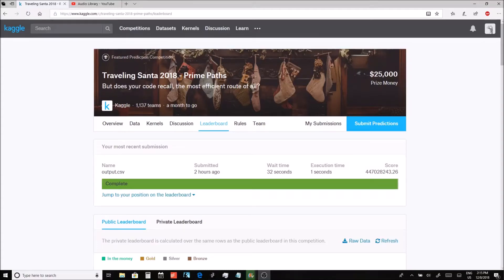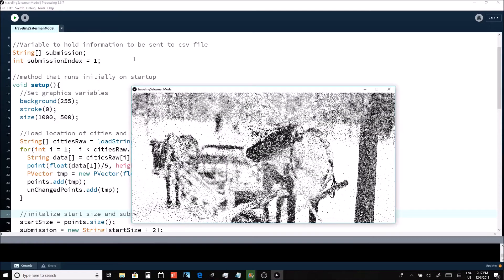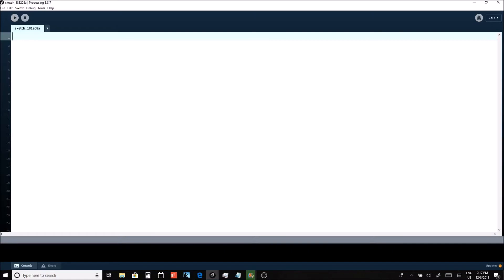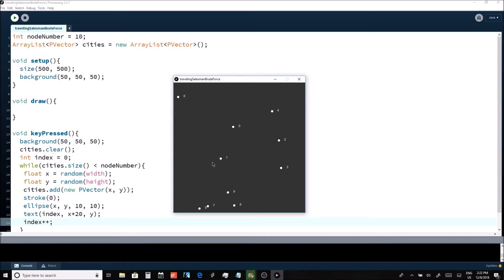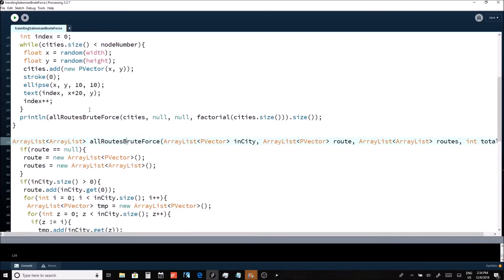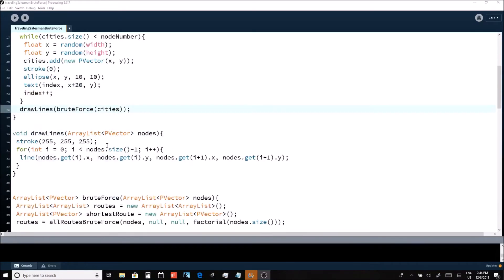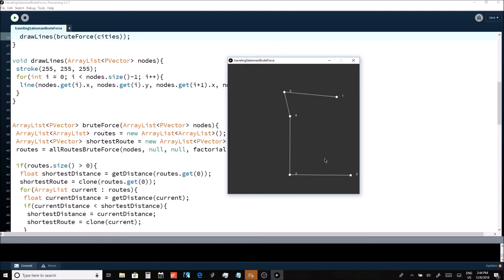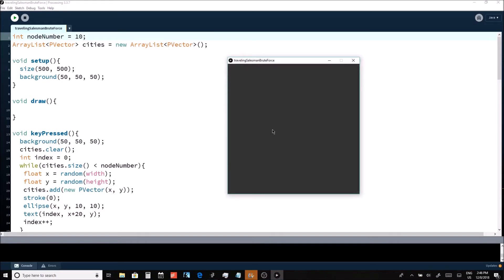The Traveling Salesman: Brute Force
This video documents the brute force approach for solving the "Traveling Salesman" problem. Using Processing as a programming environment, nodes are randomly generated, and the shortest path is determined by finding all possible routes, and combing through to find the shortest one. You can find the code on GitHub here: